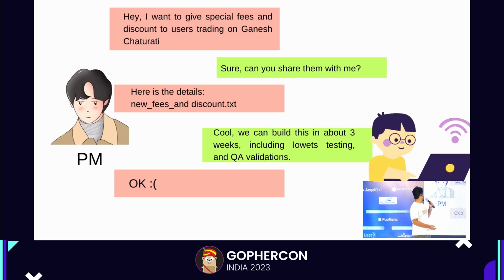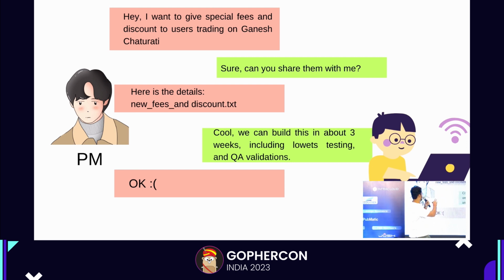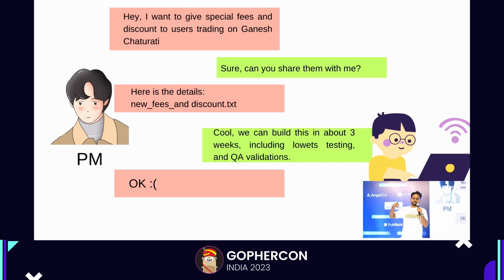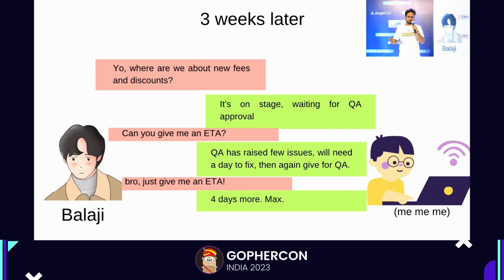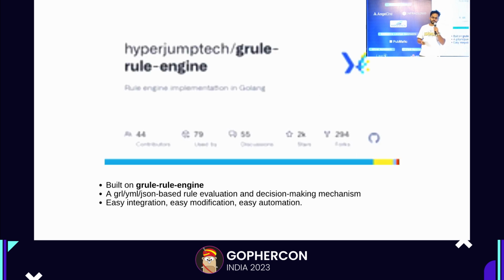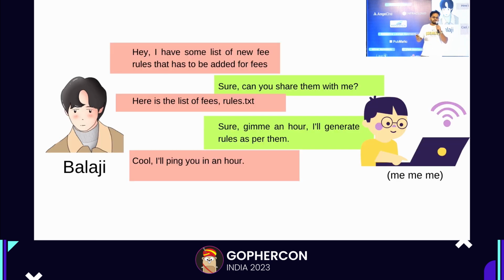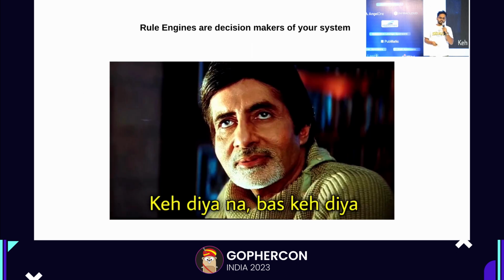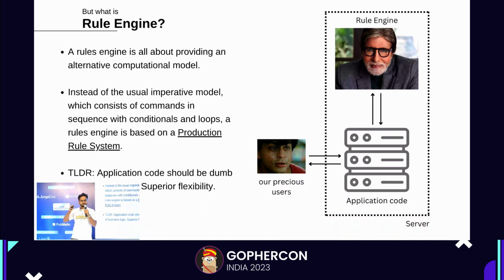Flash Talks - GCI23 | Go-Rule Engine - Anubhav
Here's Anubhav giving a flash talk on Go-Rule Engine.